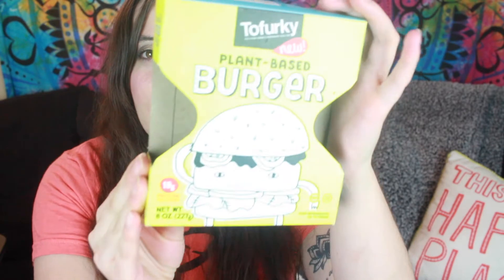Trying Vegan Food That Scares Me!!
What's up my hippies!?
It's 2020 and time for new goals and resolutions. I have made a goal to try new things, especially things that scare me! I decided to start small and with a few food items that I have been a little apprehensive about, but it was a big step for me. Find out what I thought about the new flavors and vegan food items, and let me know if you have any foods that you are scared to eat!

Em

Happy As Fu*k by Mod Sun ft. Pat Brown
Check him out at modsun.com or on Spotify and you can be Happy As Fu*k too!!